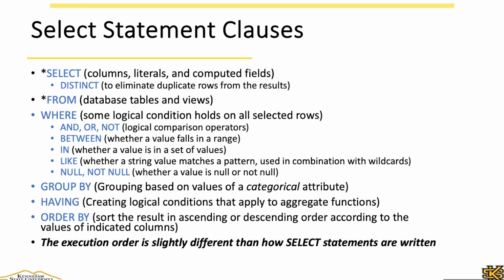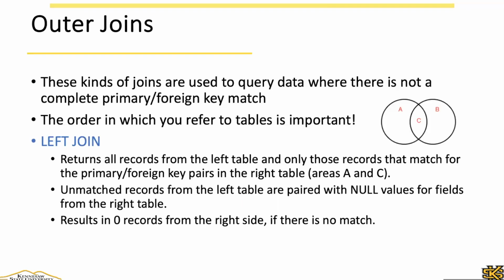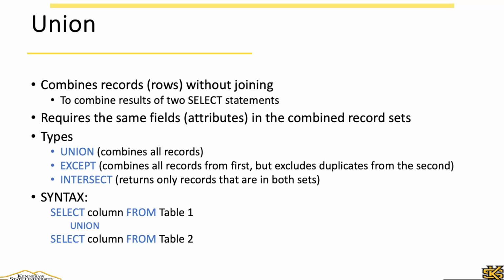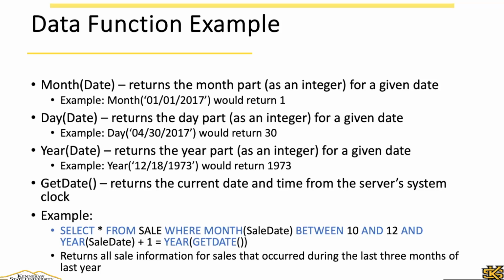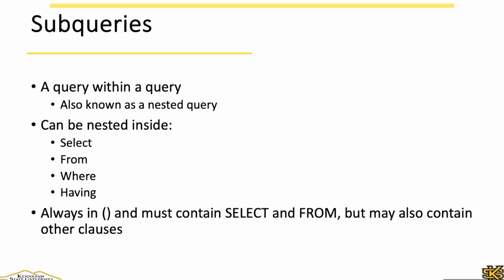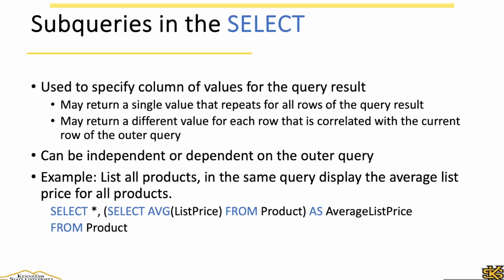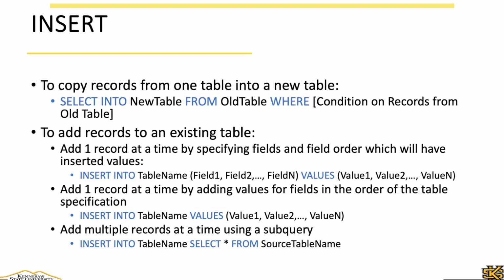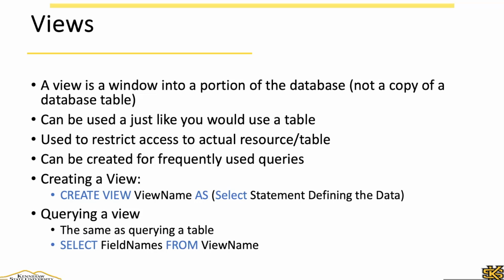IS 3280- Data Management - Module 6